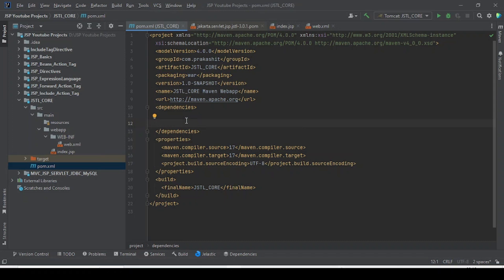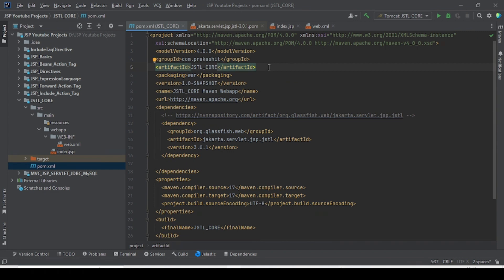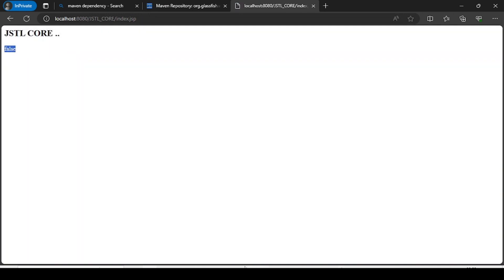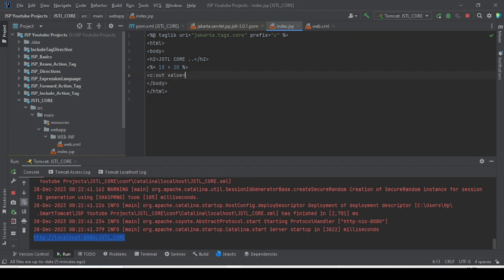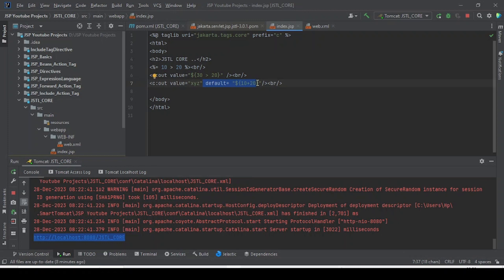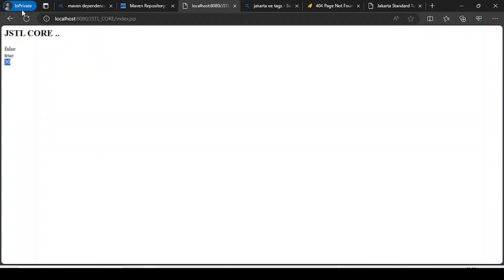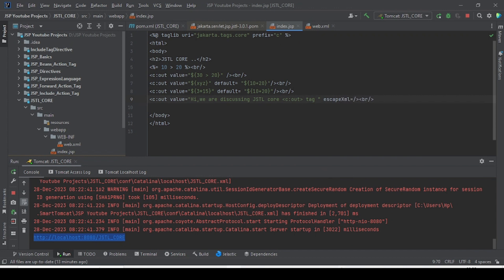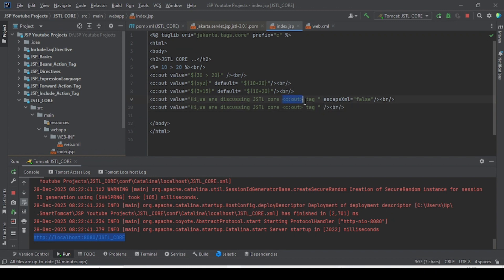23-JSTL Core c:out Tag| JSTL Tag libs | JSP Tutorial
As part of this video we have dicussed
-JSTL Core c:out Tag with example.
-The c:out tag is similar to JSP expression tag, but it can only be used with expression. It will display the result of an expression, similar to the way expression tag works.